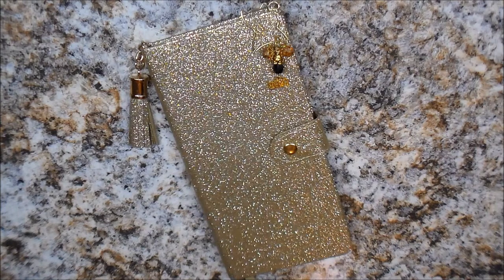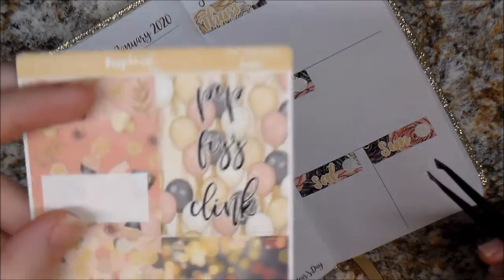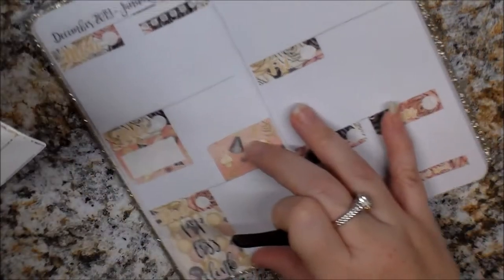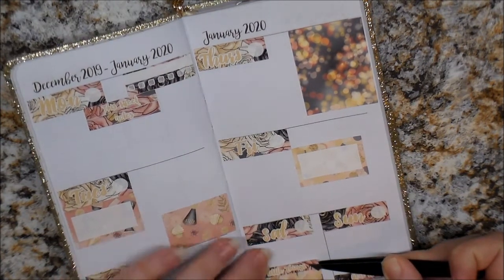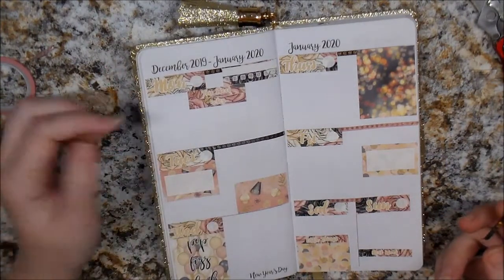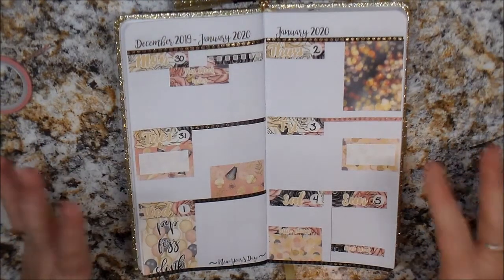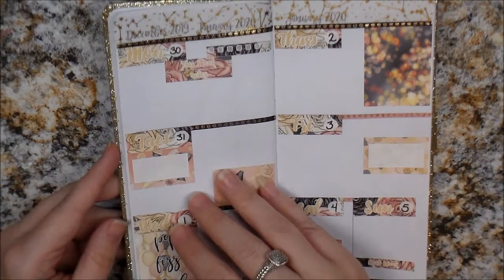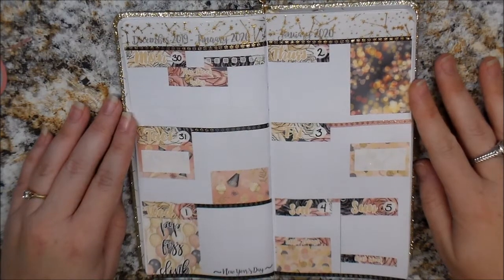PWM weekly, Burlington Planner~NO more PPweeks!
Hola People!  I think I can still say "HAPPY NEW YEAR" right? lol  I am happy to finally upload this weekly layout for the FIRST week of January!  I hope you guys enjoy watching me get used to my new planner, and I invite you to subscribe to my channel so you will get to see future videos from me :)
    ~Krystal